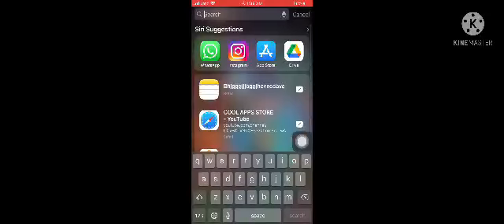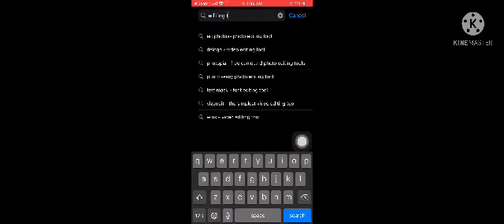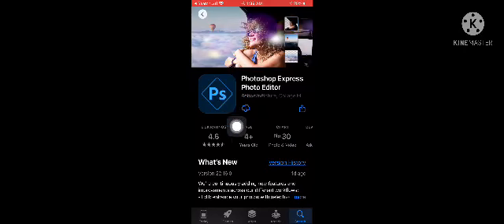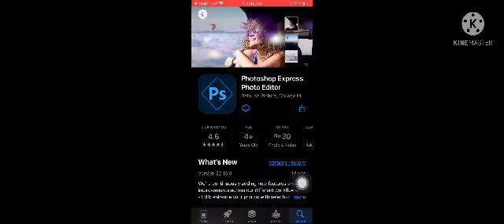Photoshop Express | The Best Editor 2022 | Video Editor | Photo Editor | Make Professional